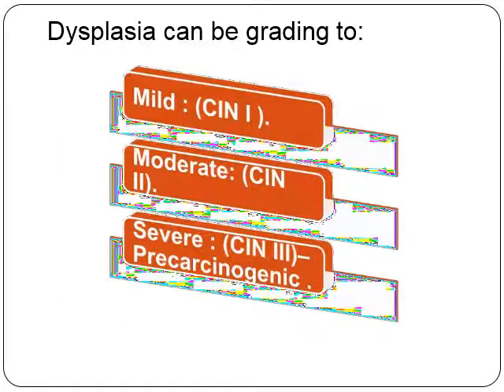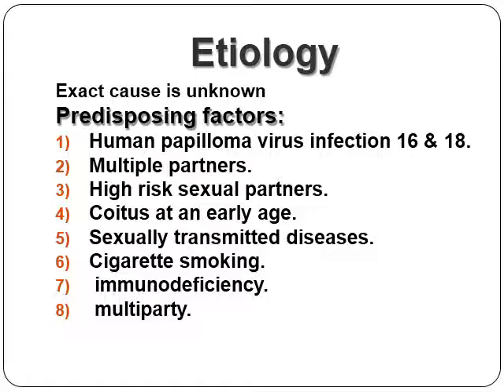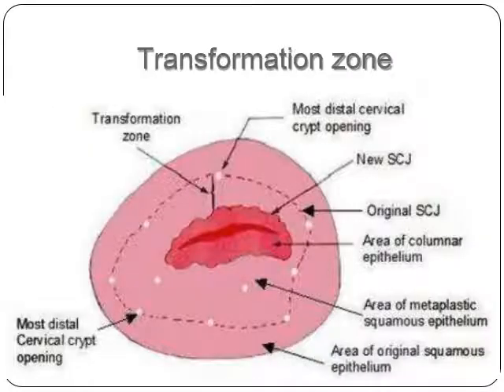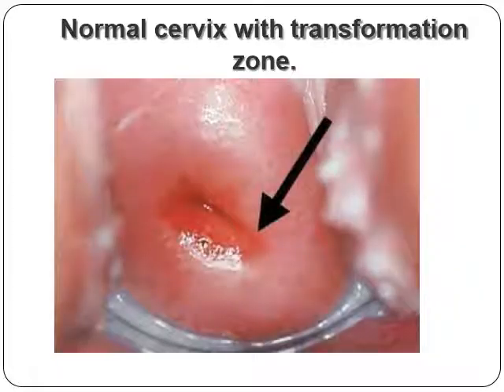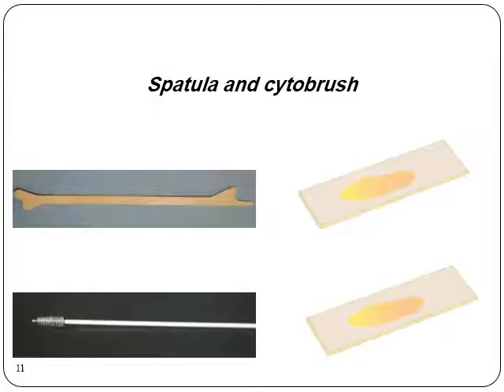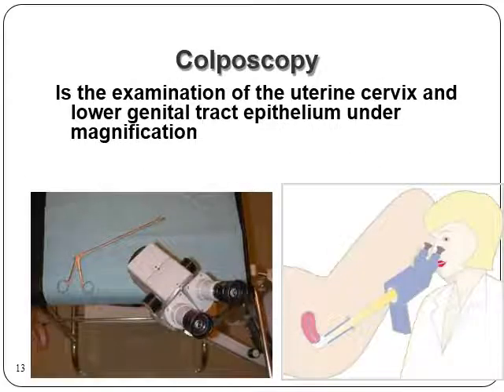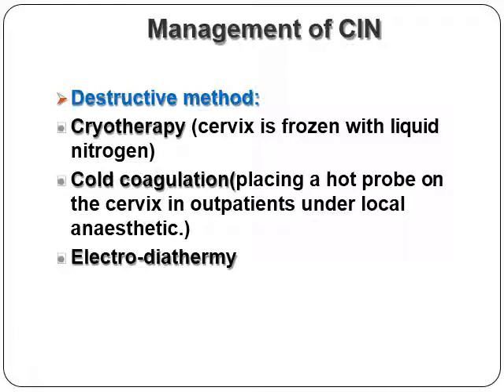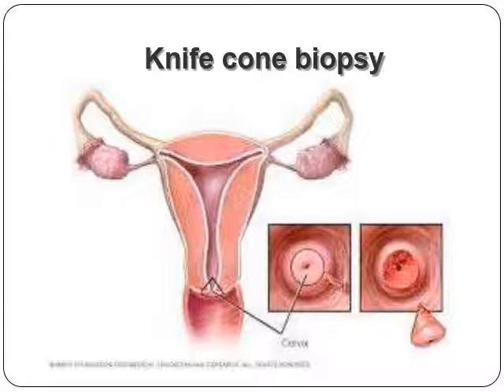premalignant and malignant conditions of thecervix2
by Dr Mohamed Alnamoury
Lecturer Obs/Gyne